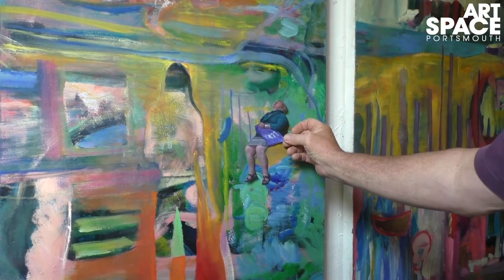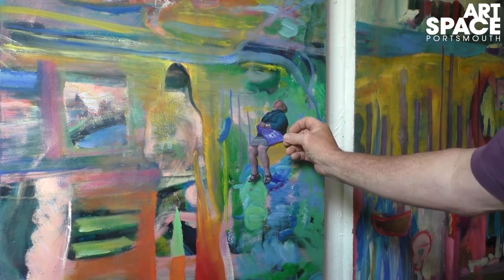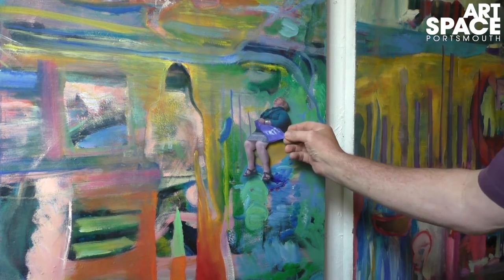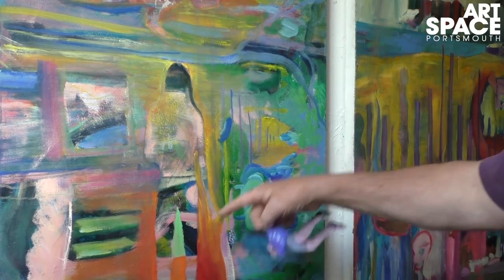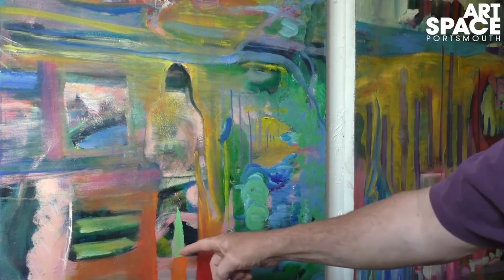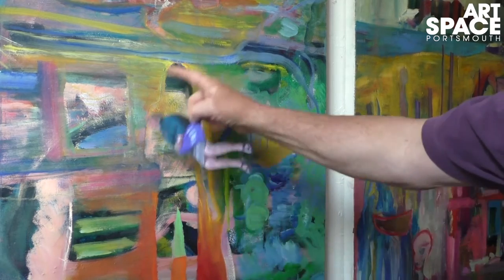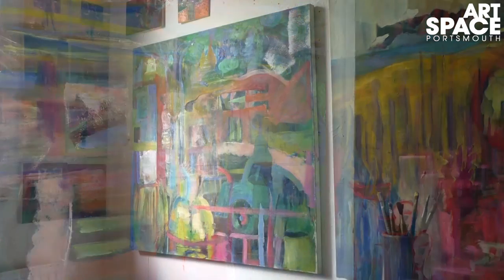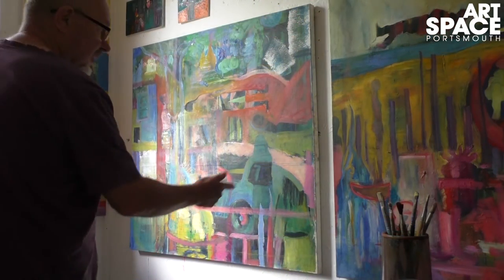Mike Bartlett: Art Space Portsmouth open studios 2016